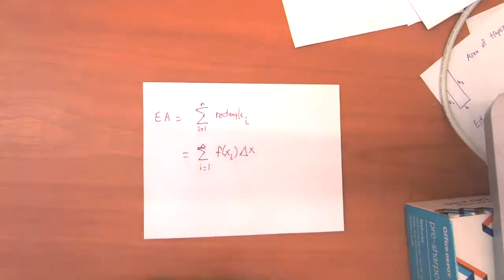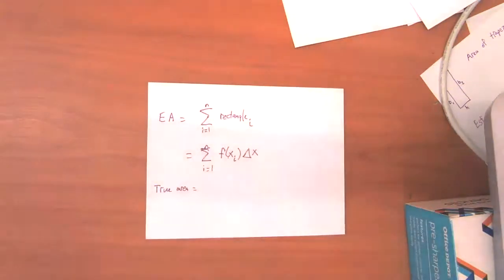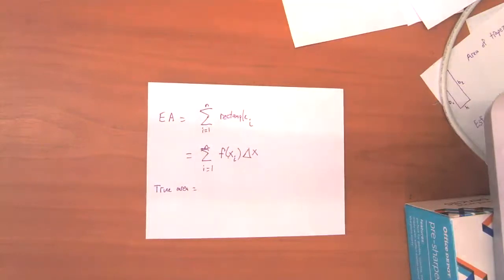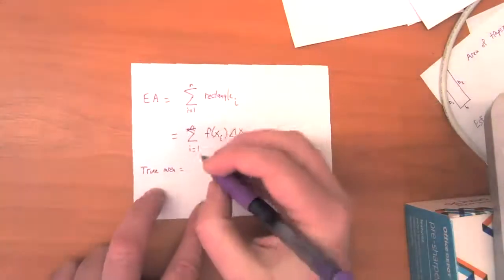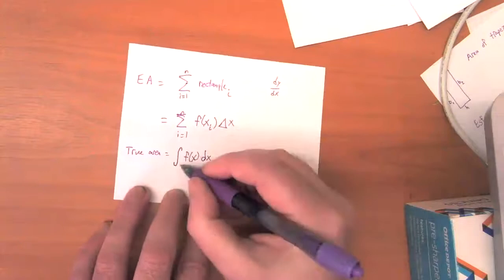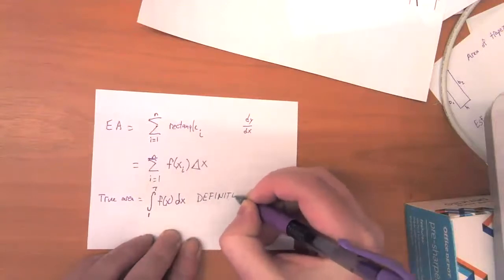Calculus - Definition of Definite Integral